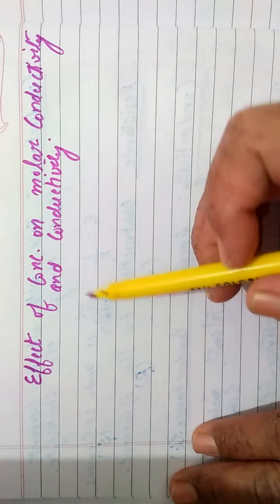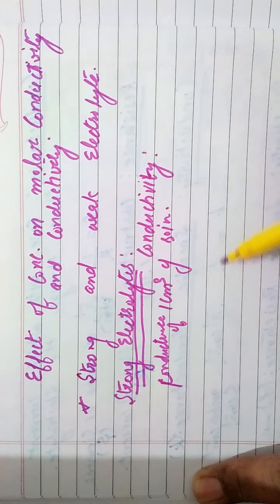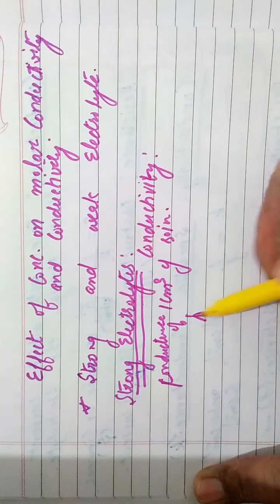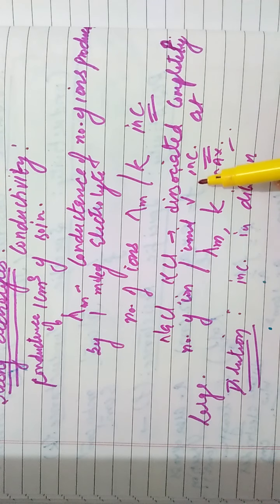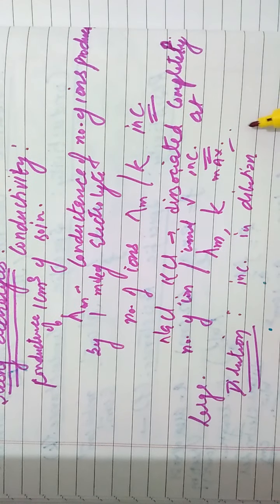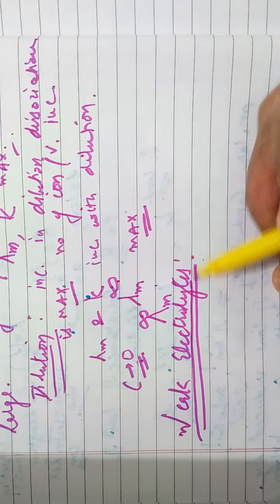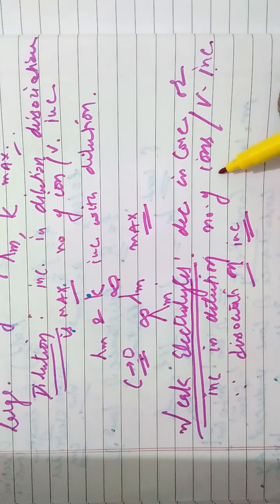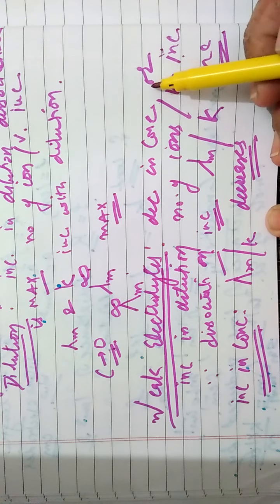Effect of concentration on conductivity and molar conductivity of strong and weak electrolytes,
10+2 Electrochemistry